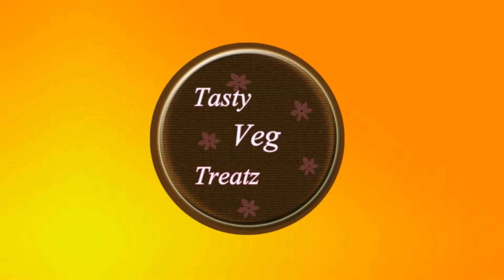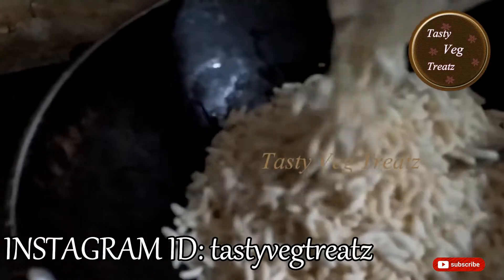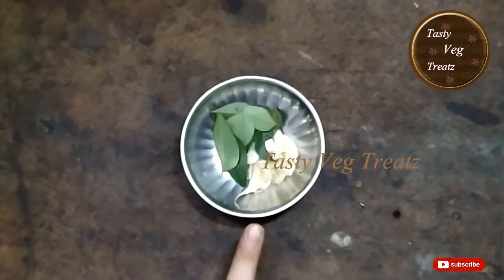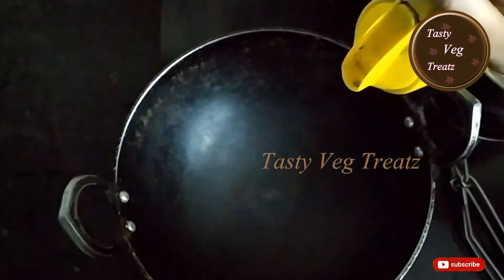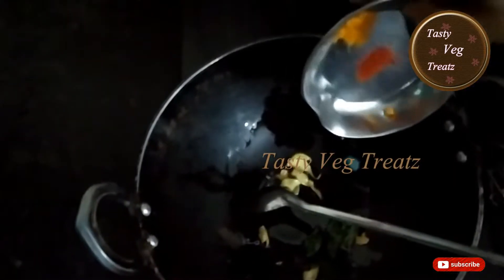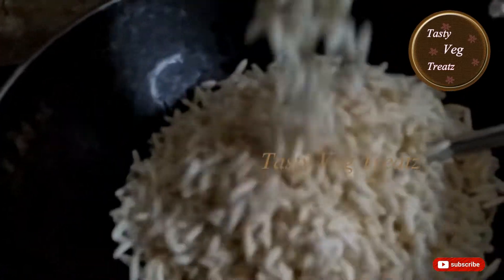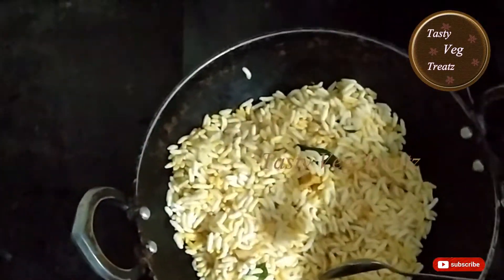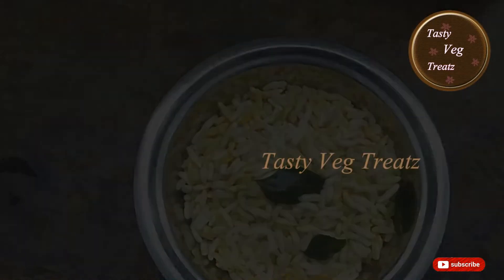Simple and Tasty Masala Puffed rice recipe|Tasty Veg Treatz.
Puffed rice  -  100gm
Garlic cloves - 4
Red chilli powder - less than 1/4tsp
Turmeric powder - less than 1/4 tsp
Curry leaves - few
Oil - 1tbsp